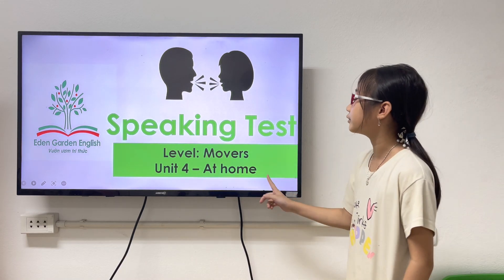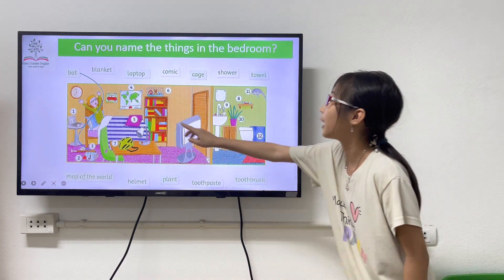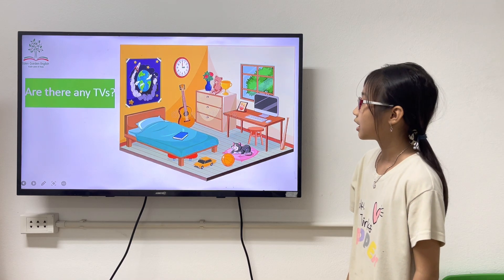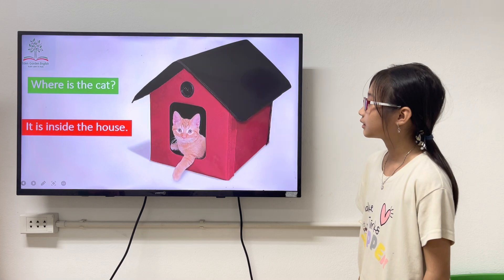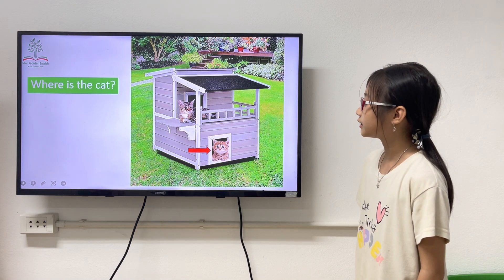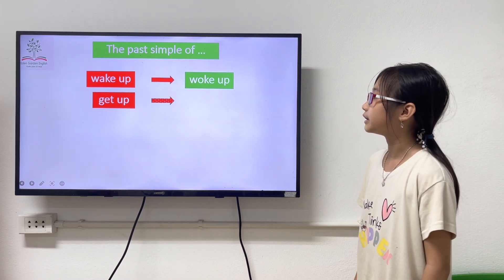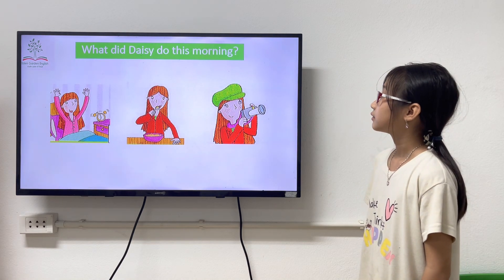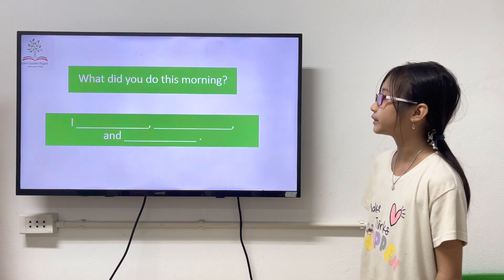K176 GRM UNIT 4 ROSY